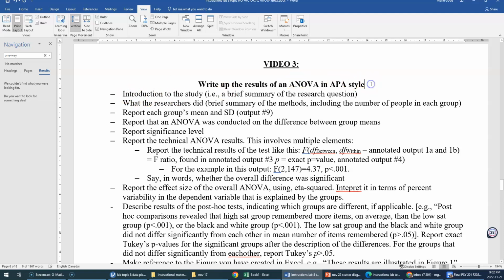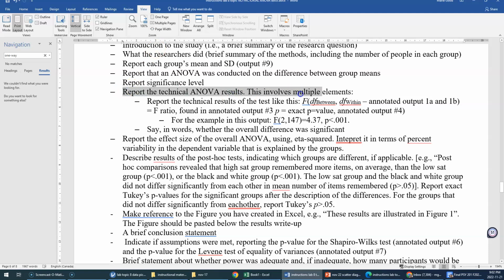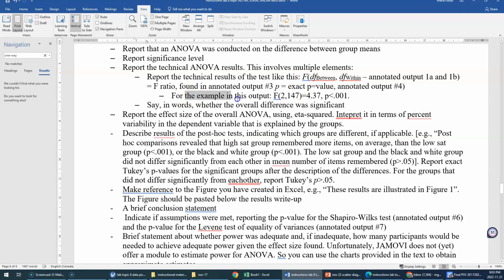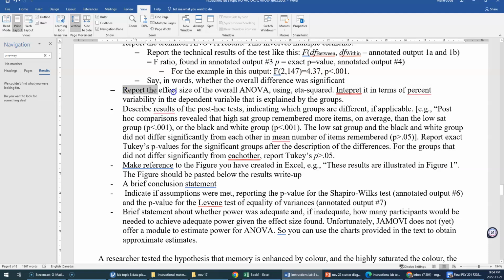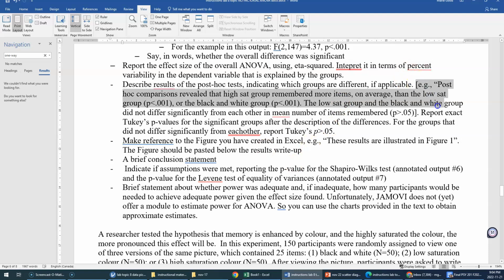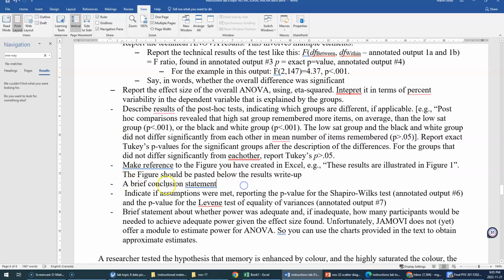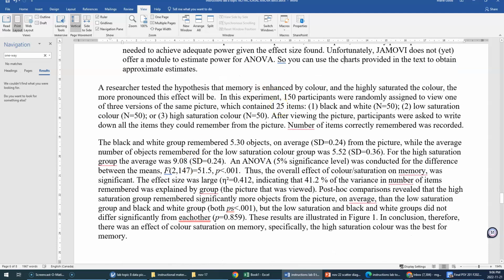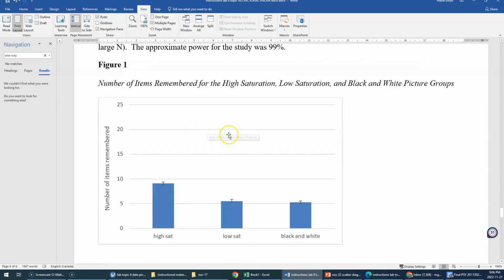Topic 8 Video 3